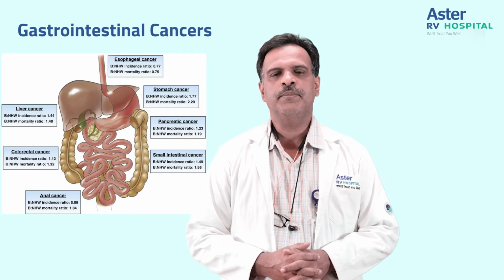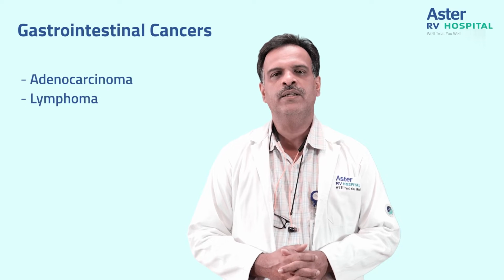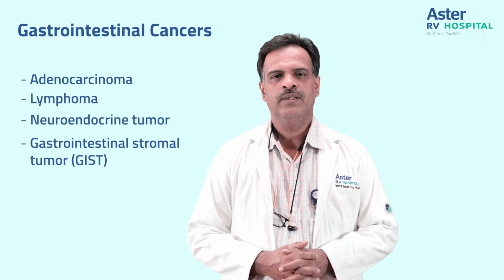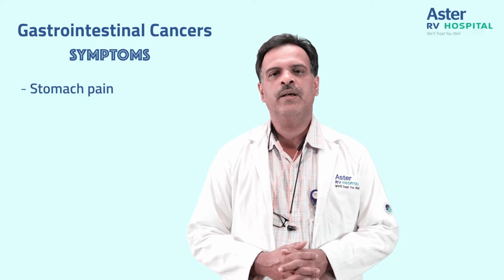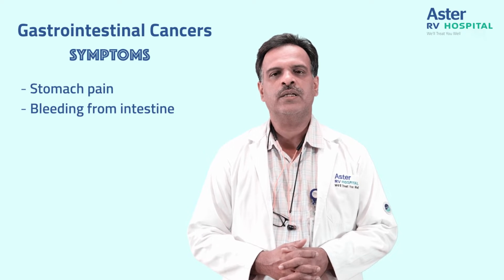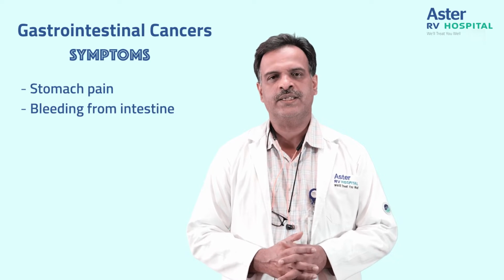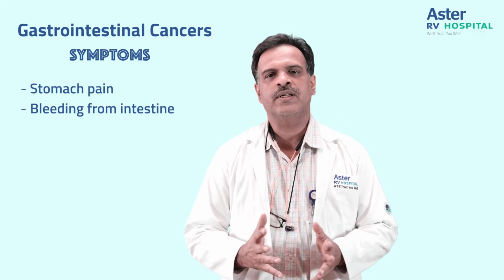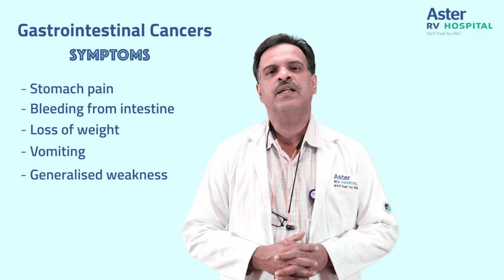Gastrointestinal Cancers | Dr. Girish SP | Aster RV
Dr. Girish SP (Lead Consultant - General & GI Surgery) talks about Gastrointestinal Cancers. He also talks about the symptoms, diagnosis, treatment and more.

Dr. Girish SP is working as Lead Consultant - General & GI Surgery at Aster RV Hospital. He has over 20 years of experience in Medical Practice, Laparoscopic Surgeries, Teaching, and Administration. He is an expert in the complete range of Surgical Gastroenterology including  Pancreatic and Hepatobiliary surgery as well as GI oncology and conducting  Advanced Laparoscopic Surgeries (Colorectal, Esophagectomies, and HPB  and gastric surgery) and Bariatric Surgery.